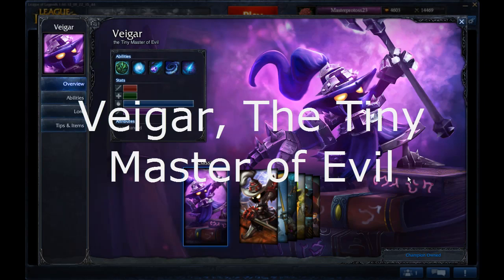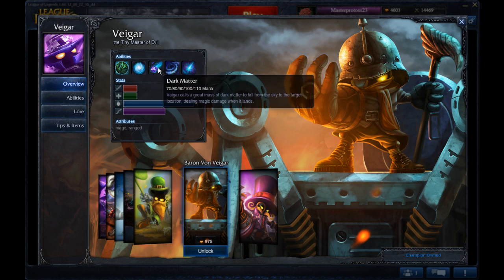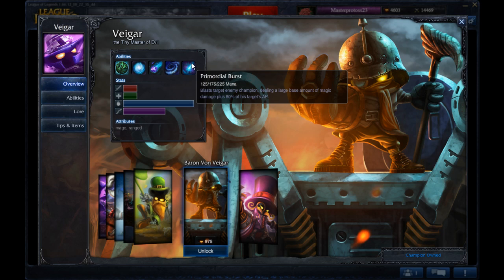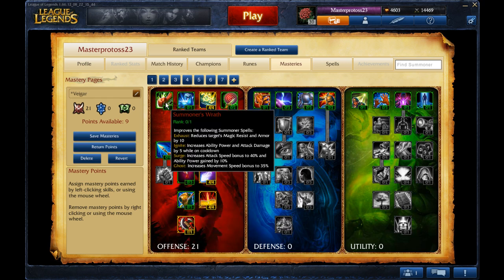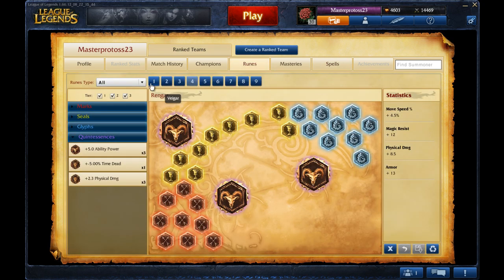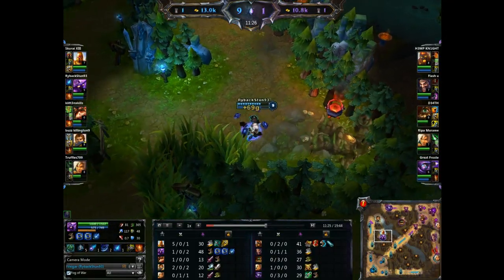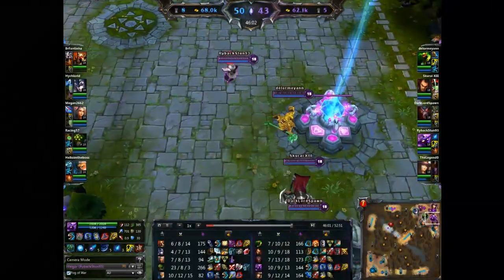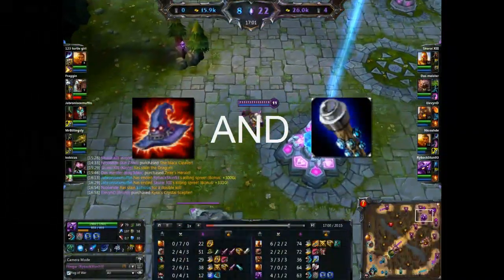In-Depth Guide to Veigar, The Tiny Master of Evil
The following is a guide to the abilities, item builds, rune, and mastery set-ups for Veigar, The Tiny Master of Evil of the League of Legends.

Time Stamps
Runes and Masteries - 6:03
Abilities - 10:48
Deathfire Grasp Explanation - 13:10
Items - 14:02

EDIT: With the changes in season 3 and the restructuring of Deathfire Grasp even more changes need to be made to Veigar. DFG is once again the #1 item to buy on Veigar. The increase in AP the addition CDR and the damage value of the Active have all be normalized and become very important to the build once again.

Season 3 introduced a new section of masteries that need to be addressed for this guide. Please your mastery page for Veiger to the following